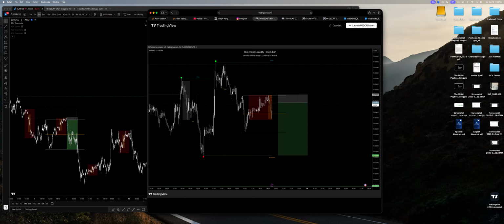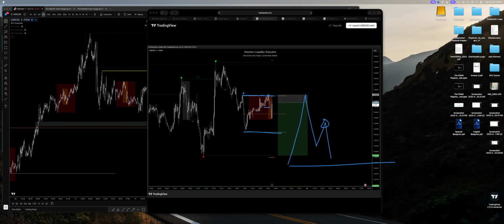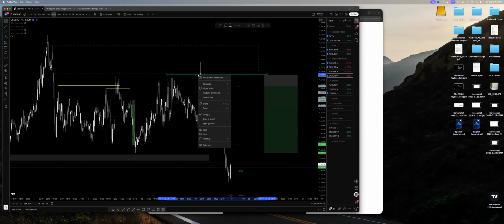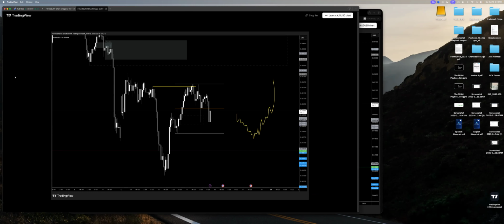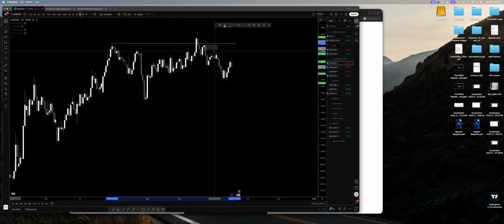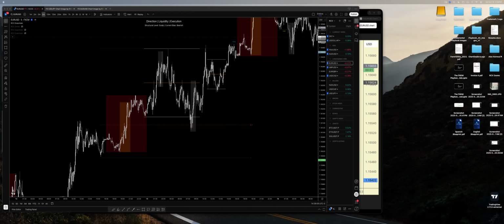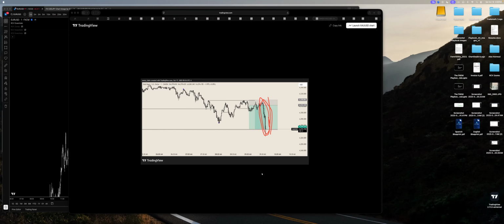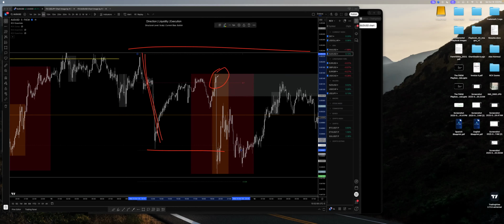Charting Session 332: USD CAD Sweep Model, USD JPY OFD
Higher timeframe liquidity sweeps establish directional bias, while internal structure transitions deliver precise execution timing.

Recorded October 18, 2025 · 1h 31m · USD/CAD, USD/JPY, AUD/USD, DXY, Crypto

In this charting session, we break down live setups across USD/CAD, USD/JPY, and AUD/USD, detailing how sweep models and order flow disruptions confirm market transitions. We examine why reactions at points of interest do not ensure follow-through, how daily liquidity runs overrule lower timeframe scalps, and why market invalidations unlock immediate inverse trade opportunities. We also review community case studies and explain why kill zones act as volume catalysts rather than late entry signals.

Key takeaways
- Treat higher timeframe sweeps as directional bias and internal structure breaks strictly as execution timing.
- Require structural disruption after a point of interest reaction to confirm genuine follow-through.
- Trail stop losses or take partial profits when momentum stalls to protect accumulated risk-to-reward.
- Use confirmed invalidations to identify immediate inverse opportunities rather than forcing original bias.
- Align setups prior to session open so kill zones provide the volume push instead of a rushed entry.

Chapters
00:00:00 Introduction & Weekly Overview
00:00:53 USD CAD Sweep & H4 POI
00:04:40 USD CAD CBOS & Asia Kill Zone
00:06:50 USD/JPY OFD Model Analysis
00:09:35 Confirming Transitions & Solidified Points
00:11:43 USD CAD Hierarchy & Daily Liquidity
00:14:44 Internal Structure vs Daily Context
00:17:40 Reaction vs Follow Through Probabilities
00:21:11 USD CAD Aggressive Short Setup
00:23:38 Refined POIs & London Entry
00:27:21 Structural Disruption & 70% Fibonacci
00:31:09 AUD/USD Weekly Swing Picture
00:34:10 AUD/USD Internal Sweep & Timing
00:36:37 Handling Losses & Invalidation Logic
00:48:47 DXY Analysis & Topping Out
00:52:49 Crypto Liquidation & Short Bias
00:54:51 Member Case Studies: OFD Focus
01:00:30 Managing Risk & Partial Profits
01:03:13 Invalidation Mindset & Inverse Opportunities
01:06:20 Defining A+ Setup Criteria
01:15:34 Volume Liquidity & Order Releases
01:19:10 Completion of Order Flow Rules
01:26:13 Kill Zones & Pre-Session Preparation